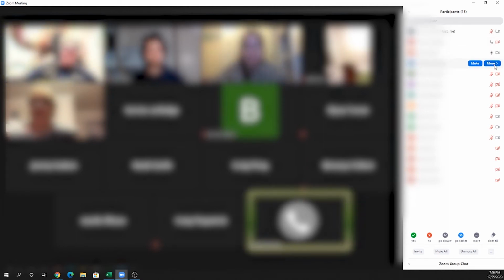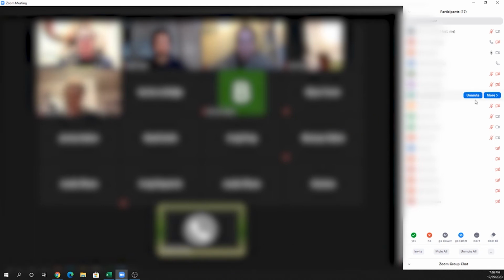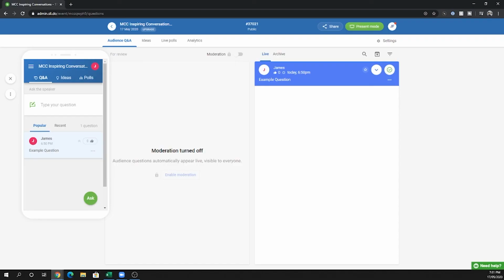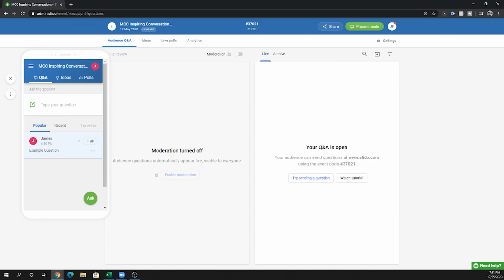HOW TO RUN AN INSPIRING CONVERSATION ON ZOOM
In this video I will show you how to run an inspiring conversation on zoom.

The 3 key things you will learn are about how to manage zoom participants:
1. Mute Zoom Participants
2. Mute All Zoom Participants
3. Remove Zoom Participants